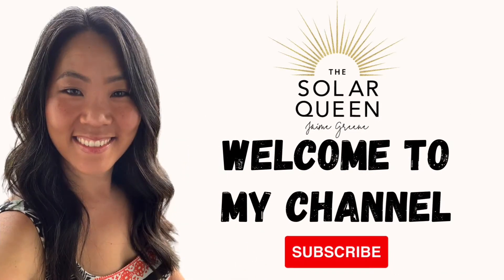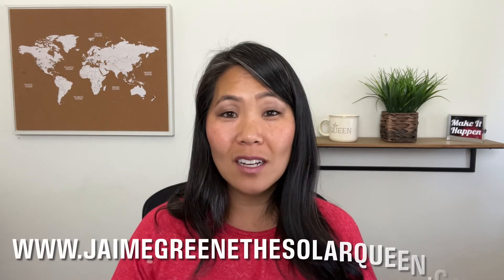What Happens If You Get An Electricity Bill After Solar | Jaime Greene the Solar Queen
In this video, I discuss what happens if you get true up charges in your electricity bill, otherwise known as true up charges.  And if you don’t have solar yet, I’ll explain how to avoid utility true ups.  If you’re interested in a solar proposal for your home or business, please visit my

Most homeowners are so excited about getting their solar systems up and running and eliminating their energy bill.  What most homeowners don’t realize is that if they use more electricity than their solar systems were designed for, they will have to pay for electricity not covered by solar.  This will reflect in your true-up bill, resulting in the thought left in a homeowners mind, “I wish I had gotten more solar panels!”  The thing is that even if you do want to get more solar panels to eliminate the electricity bill after solar installation, you have to make sure you have enough roof space and are willing to go through another solar installation to truly get rid of the true up solar bill.  Because getting an electricity bill after solar installation is not fun.  Most utility companies, like PG&E, SDGE and SCE, they put you on TOU or Time Of Use billing and net metering for solar power is based on time of use.  Pacific Gas and Electric NEM Charges, as well as SDGE and SCE NEM charges are settled up on an annual basis.  So if homeowners don’t understand how to monitor solar production and keep track of their solar true up on an ongoing basis, they will be hit with an electricity bill after solar is installed and it’s a lump sum payment for electricity used over 12 months.

I hope that this video helps you understand what happens if you purchased a home that had existing solar panels or was built after 2021 and required a solar offset.  Please keep in mind that you may likely be faced with an electricity bill or a pge true up, sce true up or sdge true up if you bought a home with existing solar on it.  If you do end up with a very large true up or electricity bill after solar, then reach out to me and let’s see if we can get you a second system installed on your house to offset the true up bill.